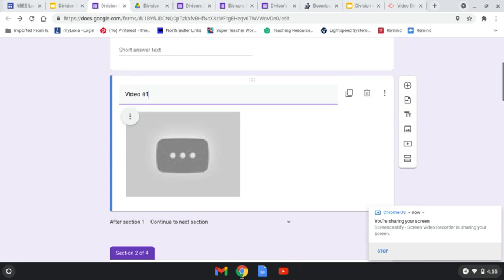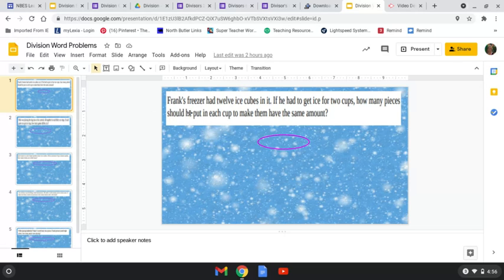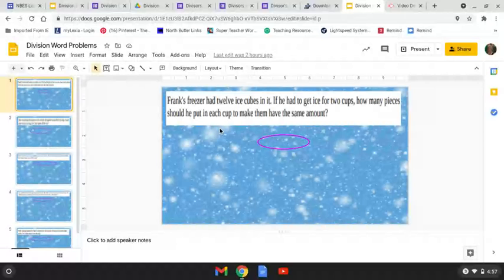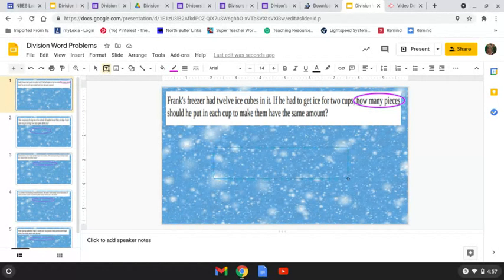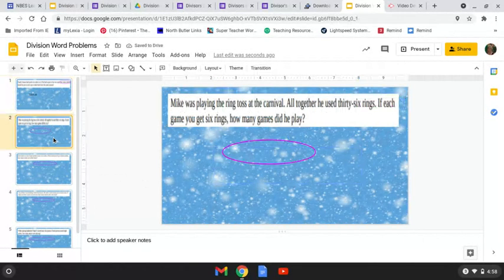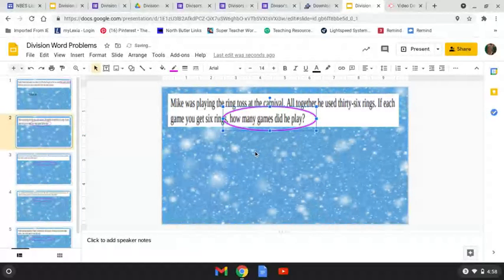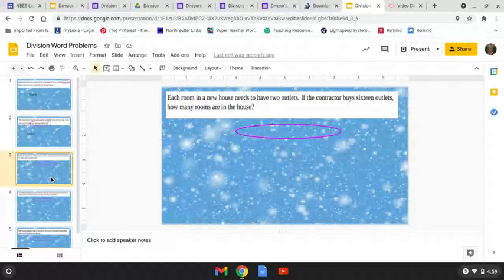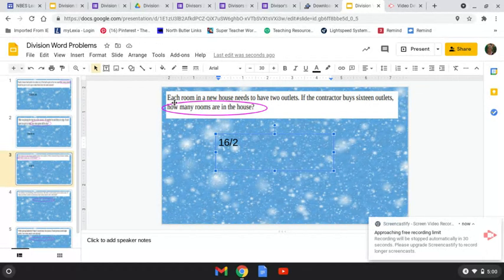Untitled: Jan 17, 2021 5:00 PM